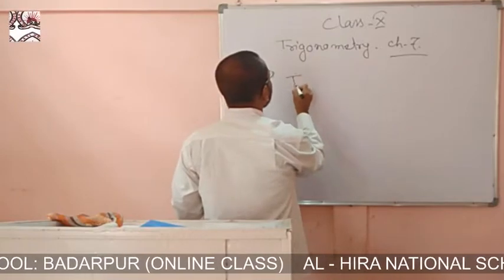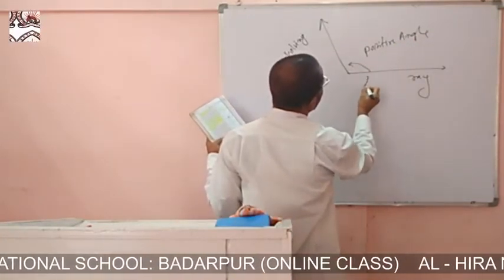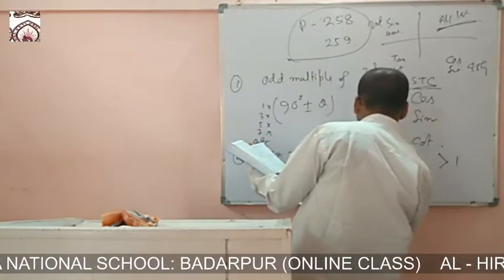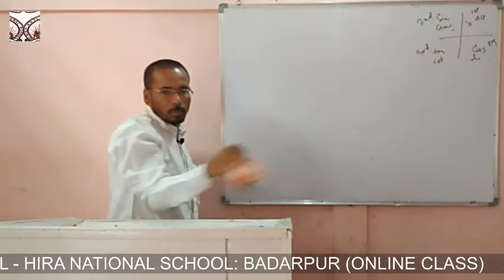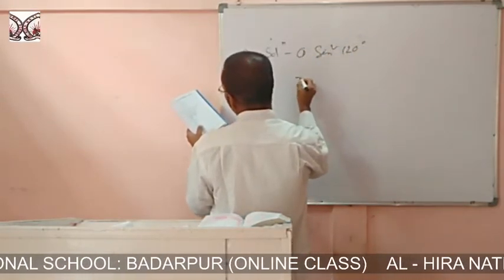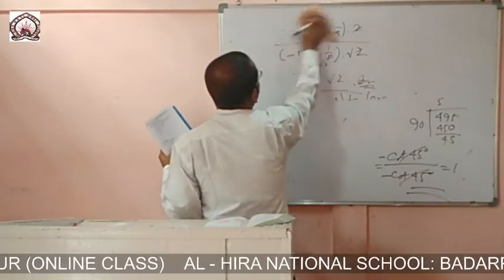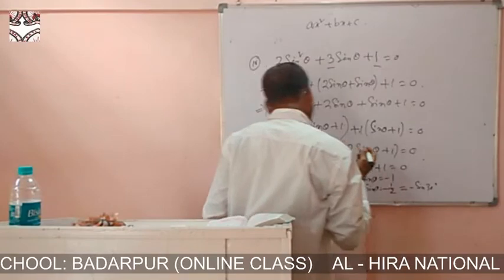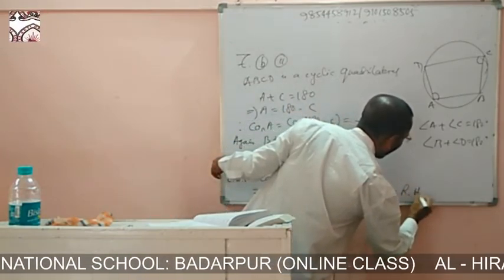Adv. Maths, Chapter - 7 (1st part) of Class X